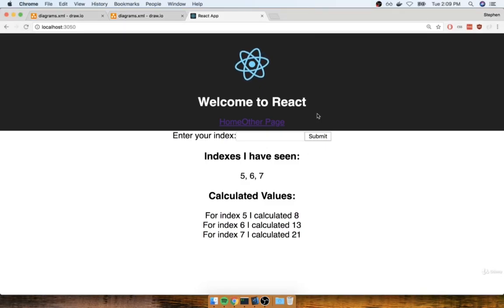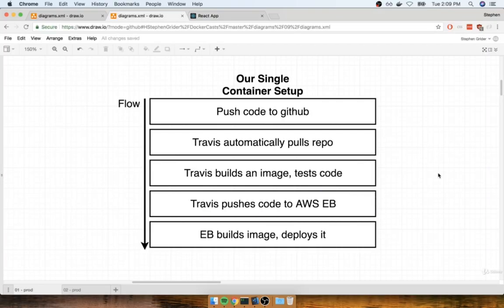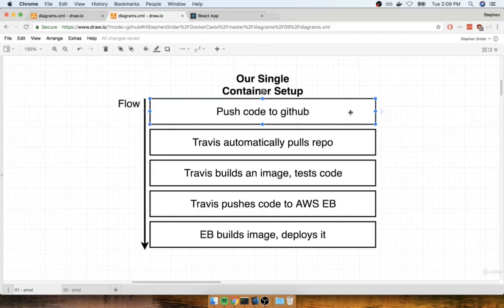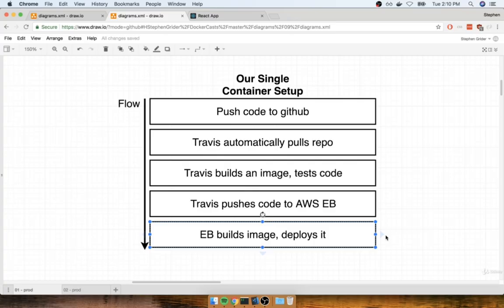123 Production Multi Container Deployments